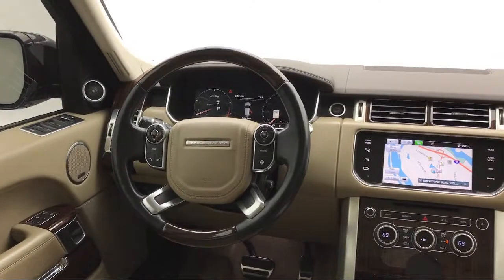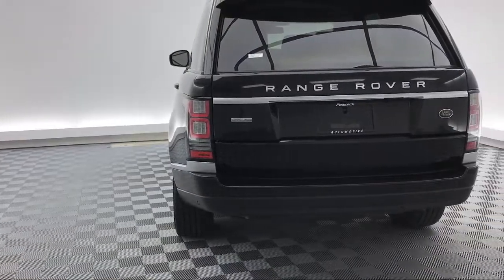2014 Land Rover RANGE ROVER 5.0L V8 Supercharged Sport Utility Columbia Lexington Irmo Forest Acr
2014 Land Rover RANGE ROVER 5.0L V8 Supercharged Sport Utility Stock Number: CLT87456 Vin:SALGS2TF1EA187456.

Peacock Jaguar Land Rover of Columbia is proudly serving Lexington, Irmo, Forest Acres, Arcadia Lakes, and Columbia.
Give us a call at or visit our for more information about this or any of our other vehicles.

Peacock Jaguar Land Rover Columbia
540 Jamil Rd Suite A